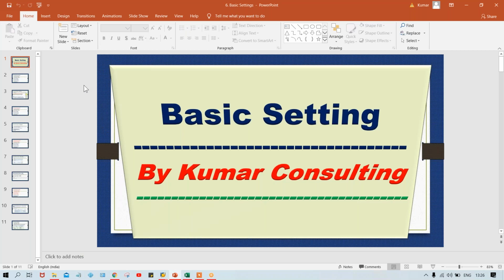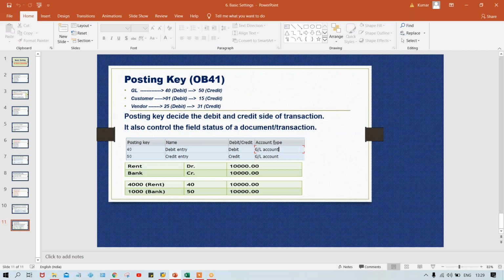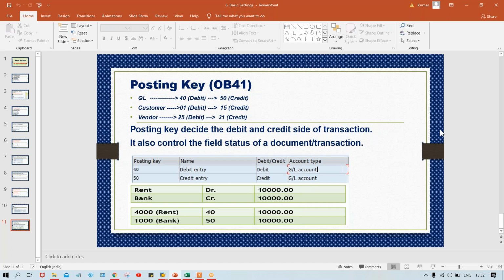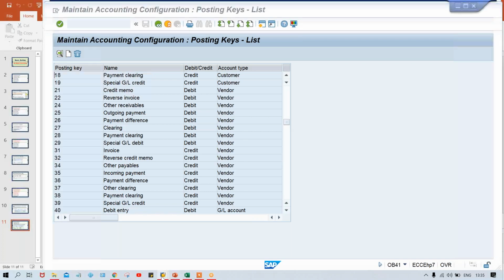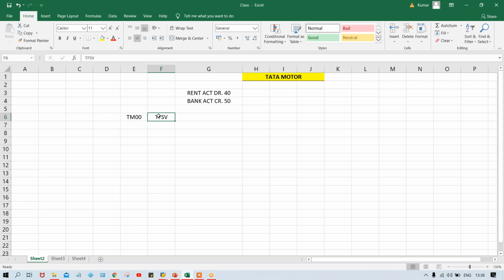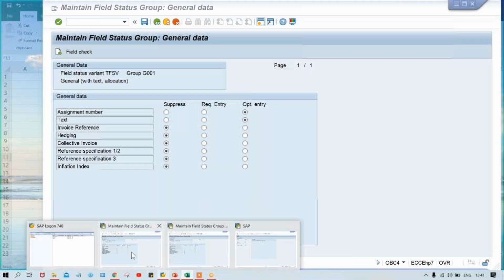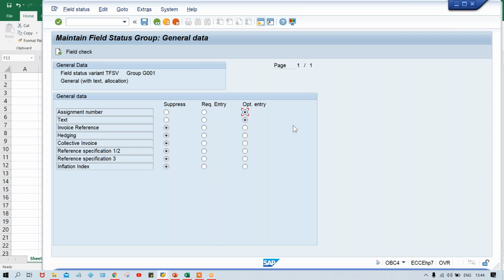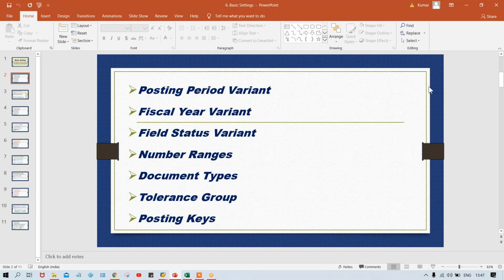Class 17 # Basic Setting_7 # Posting Key in sap fico // Call or WhatsApp at +91 7416797921